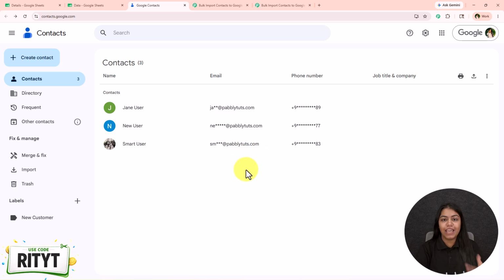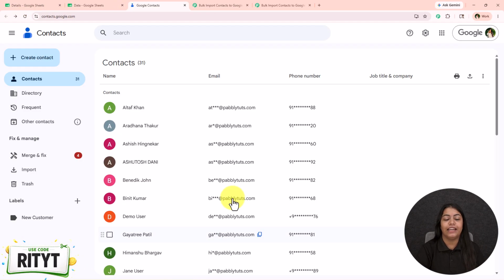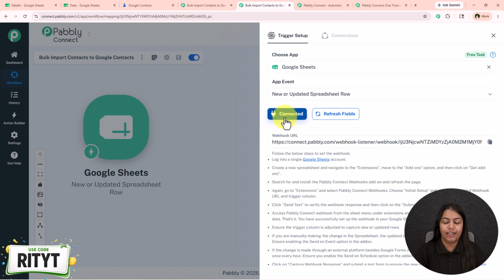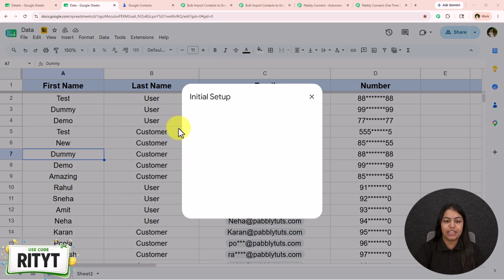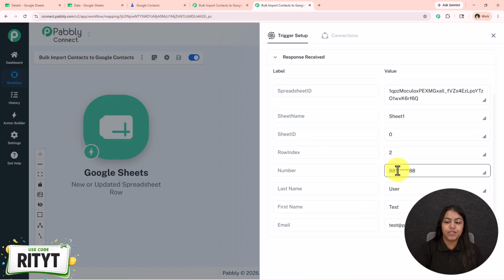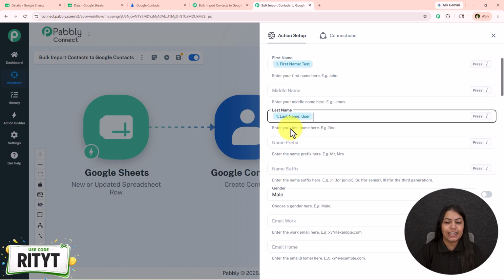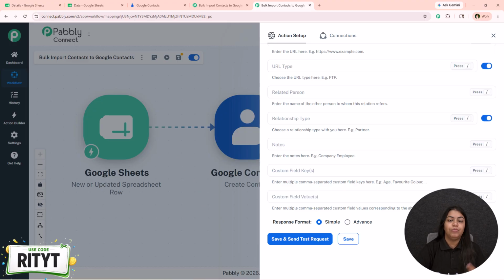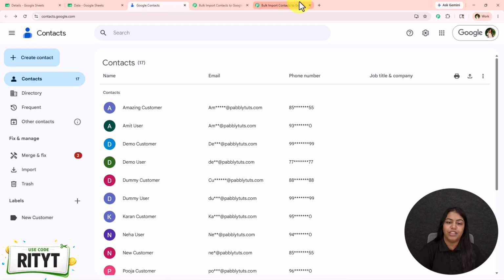Bulk Import Contacts to Google Contacts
In this video, you'll learn how to bulk import contacts to Google Contacts efficiently. We will guide you through the process of preparing your contacts in a CSV format, making it easy to upload them to your Google account. Pabbly Connect simplifies this task by allowing you to integrate your data sources seamlessly, ensuring that your contacts are imported without any hassle or manual effort. This solution saves you time and enhances your contact management process, helping you stay organized effortlessly.

Use Case:-
With this tutorial, you’ll learn how to bulk import contacts into Google Contacts from a spreadsheet or CSV file. This eliminates the need to add contacts one by one, keeps your contact list organized, and helps you quickly manage and sync large numbers of contacts for communication and outreach.

Benefits of Pabbly Connect:

1. Automation: Save time, money, and resources by automating tasks.

2. Integration: Connect various web services to create efficient workflows.

3. Security: Enjoy industry-standard security for your data.

4. Scalability: Easily add new applications and services to your workflow.

5. Cost-effective: Choose from plans suitable for different business sizes, with no charges for internal tasks.